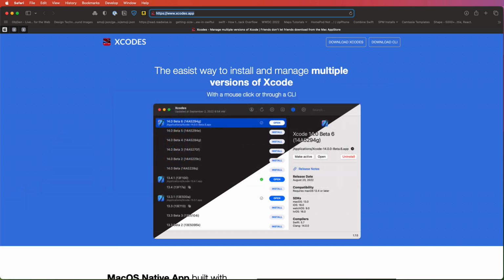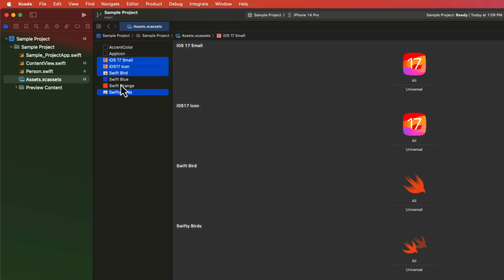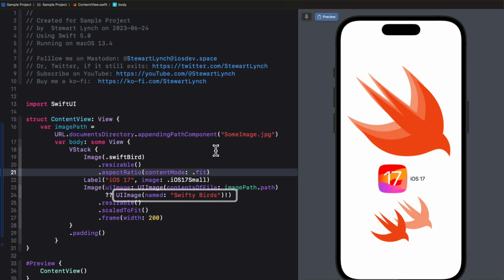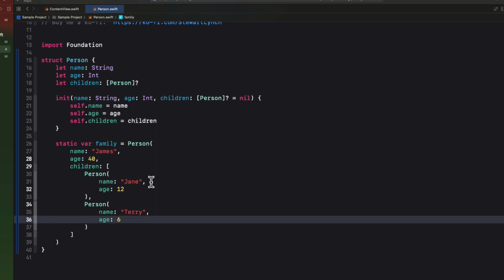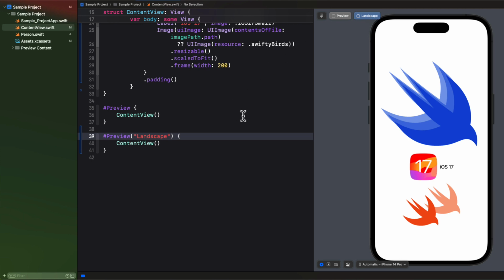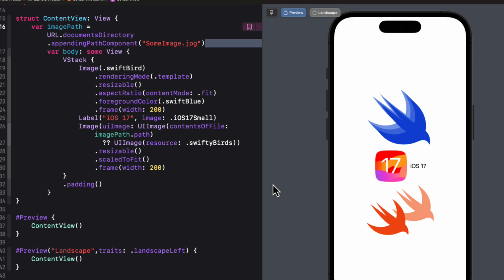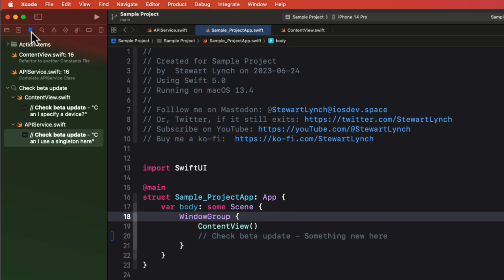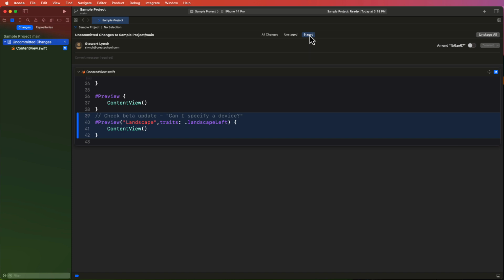What's New in Xcode 15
Learn how to download and maintain multiple versions of Xcode and learn about the new features available in Xcode 15 so you can start taking advantage of new workflows and features introduced for iOS and iPadOS 17, WatchOS 10 and macOS 14

Table of Contents:
0:00 Introduction
0:41 Xcodes and multiple Versions of Xcode
4:26 Symbols for Image Assets
8:23 Symbols for color assets
9:41 Command and Right Click options
10:16 Multi Line Refactoring
12:16 Quick Actions
13:35 Preview Macro
17:52 Bookmarks
21:39 Conditional Configuration
22:41 Source Control

References mentioned in video:
Xcodes App Download

AppCoda Books
Beginning iOS 16 Programming with Swift (SwiftUI + UIKit)

Other References:
Stewart Lynch's YouTube Channel: